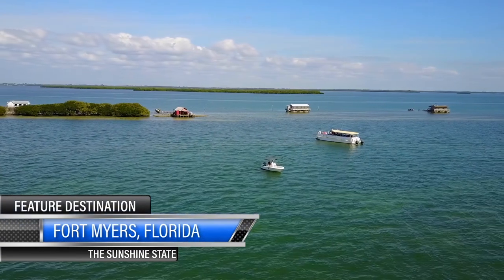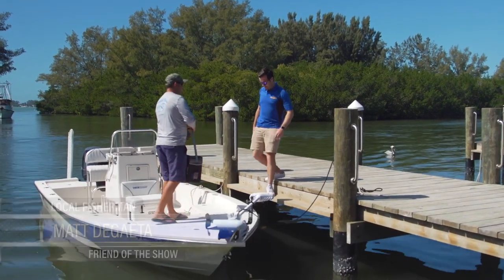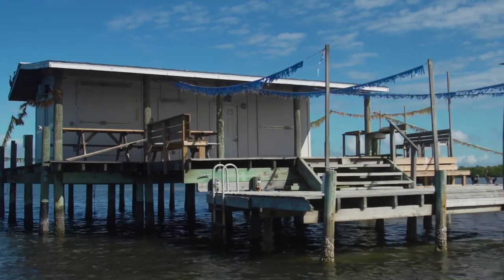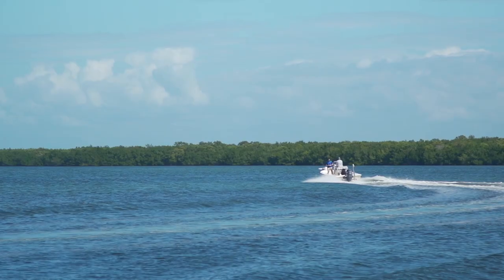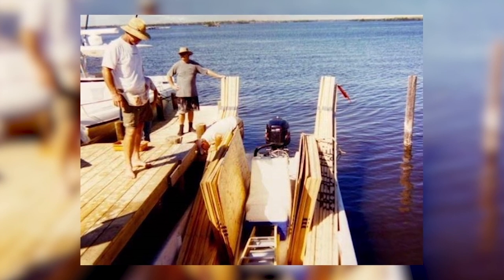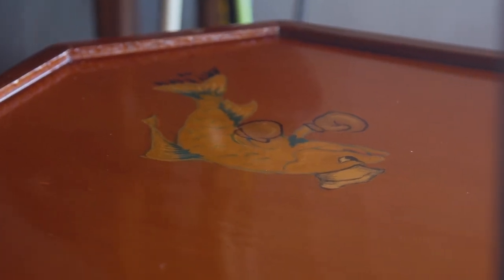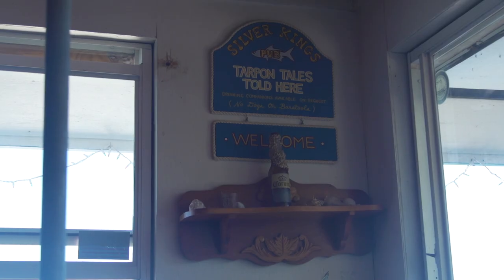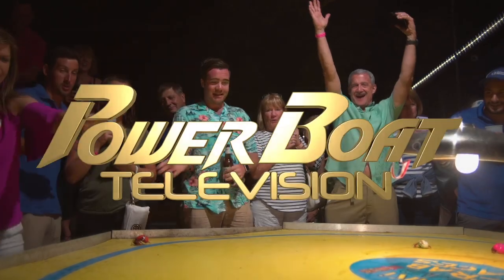Exploring the history of a Charlotte Harbor Fish Shack in Florida | PowerBoat TV Boating Destination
Every day, thousands of people boat past the historic fish cabins of Charlotte Harbor, Florida, which date back to commercial fishing's heyday in the early 1900's. Today, friend of the show, Matt, is giving us a one-of-a-kind peek inside the Fish Shacks on PowerBoat Television!